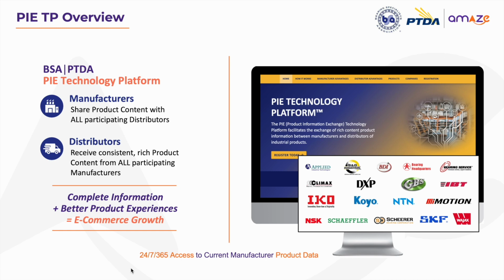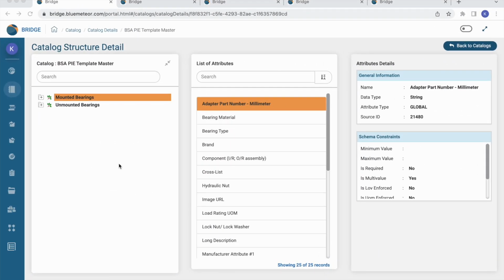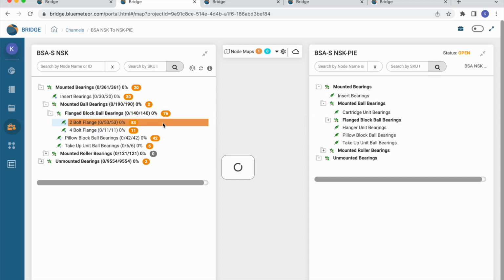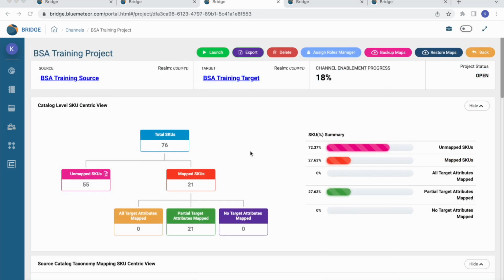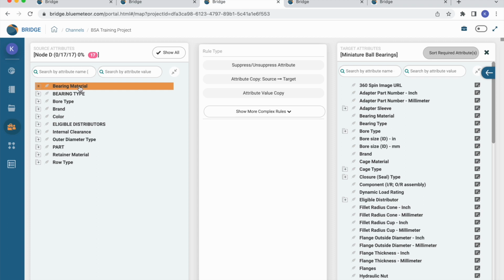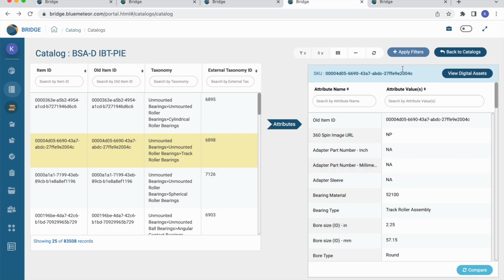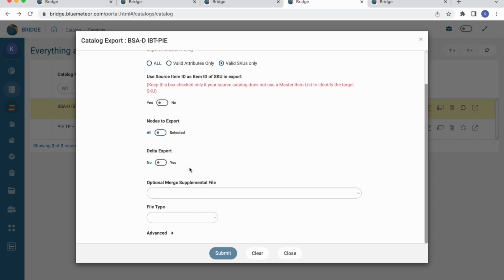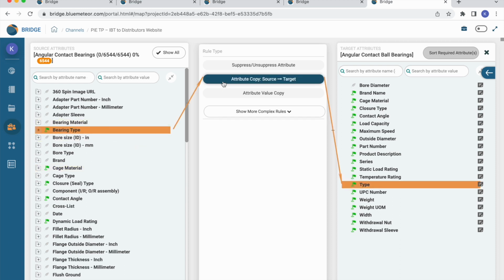PIE Technology Platform™ Demonstration